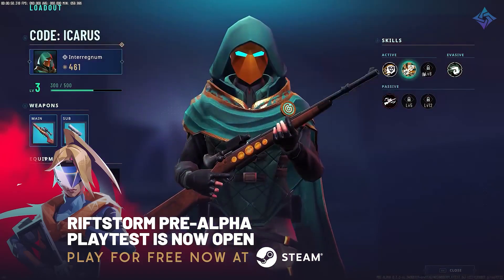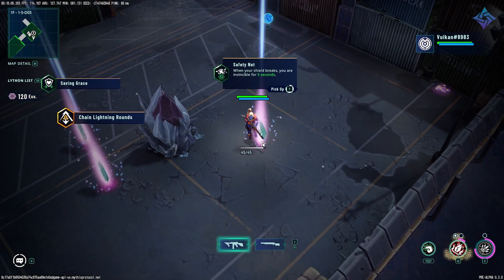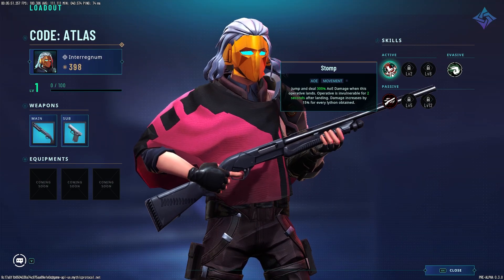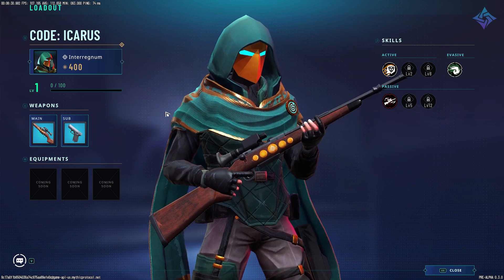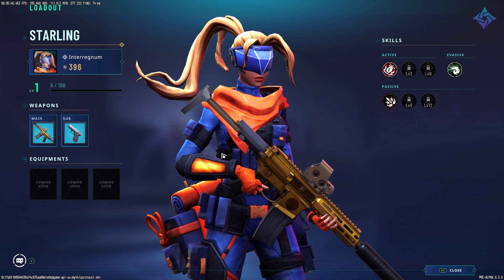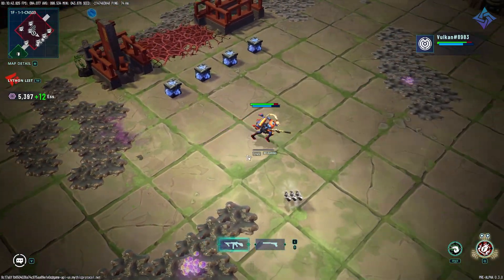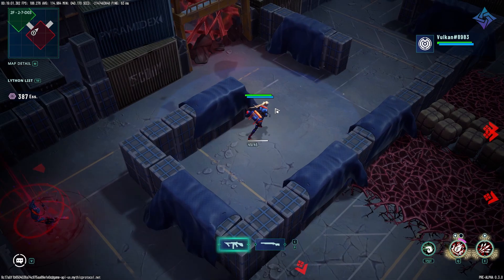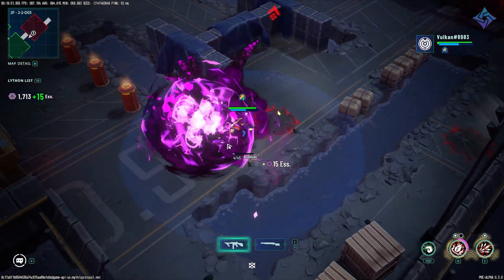A Top-Down Shooter Worth Keeping an Eye On!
Riftstorm is a top down coop shooter that sends you to far off worlds to fight supernatural creatures in search for loot. The game right now is in pre-alpha and has a long way to go, but the bones look good and I believe this is one we should keep tabs on.

I received this key from the devs through Keymailer.

💦Thirsty? Check out Coldest for Water Bottles I Love!